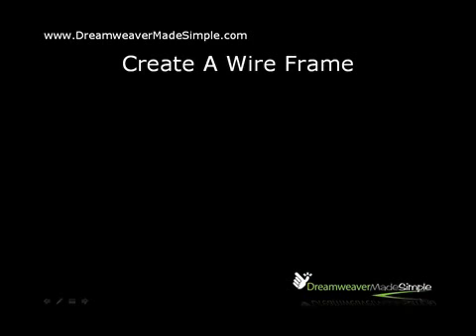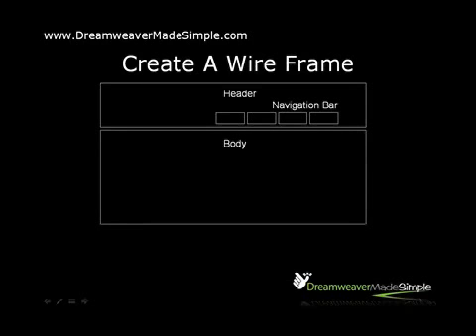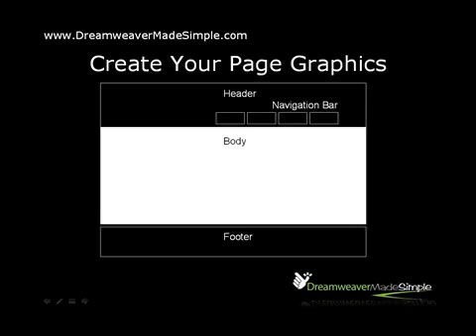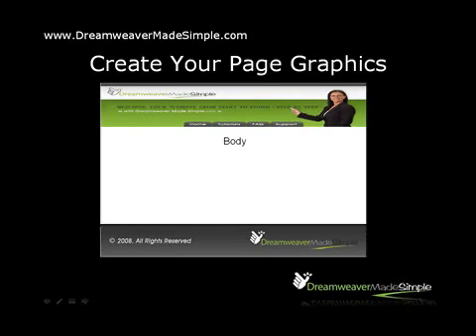Tutorial Create A Basic Webpage With Dreamweaver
Here you will learn how to create a Basic web With a famous program called Dreamweaver